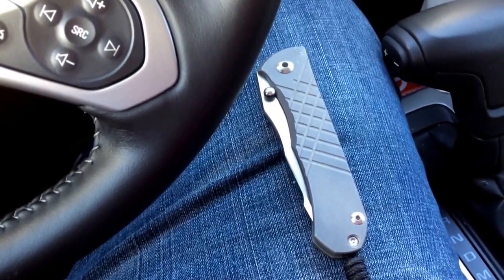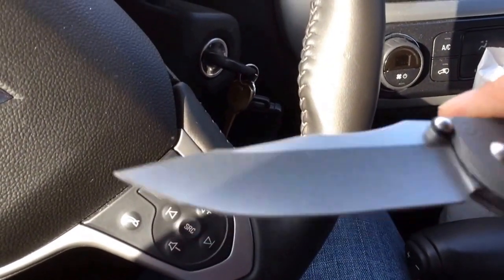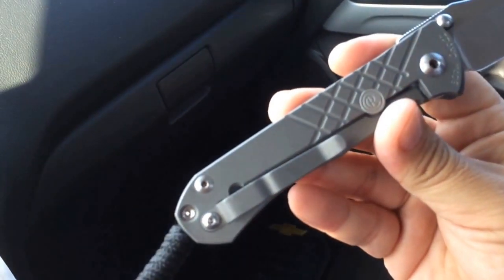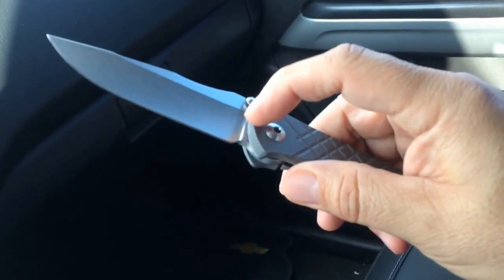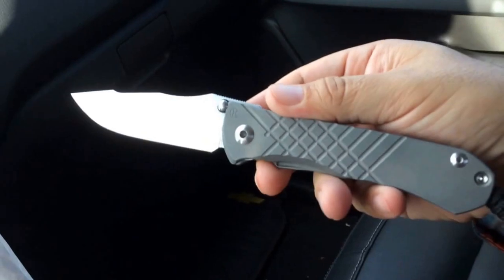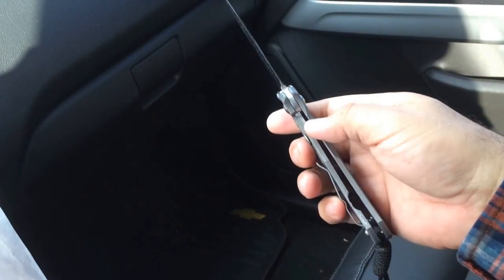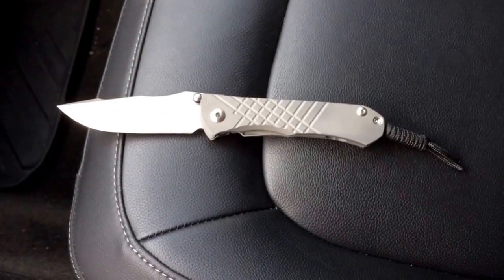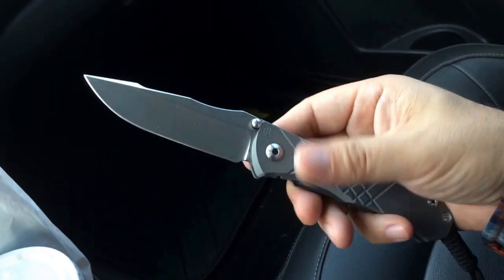Umnumzaan bad ass